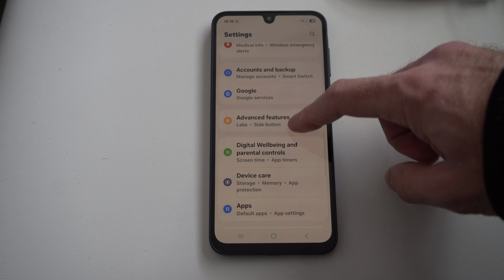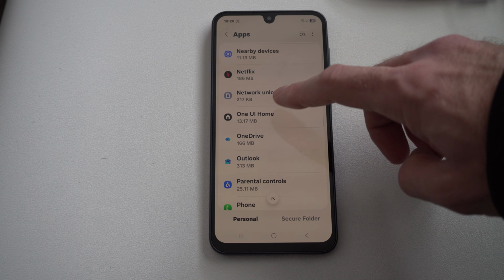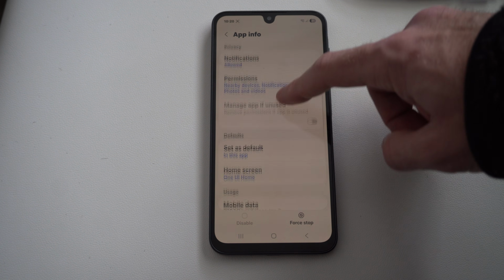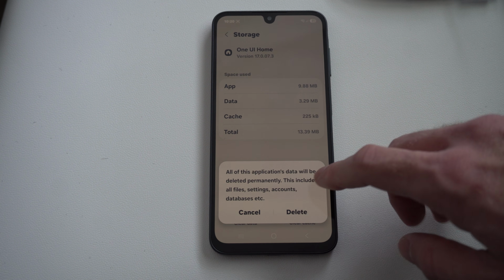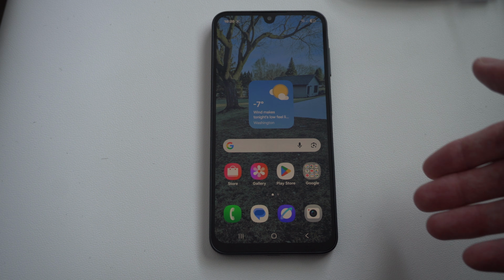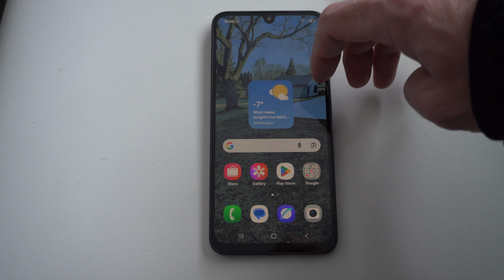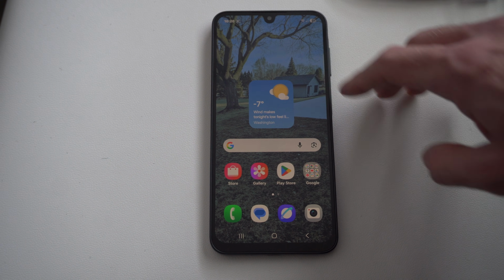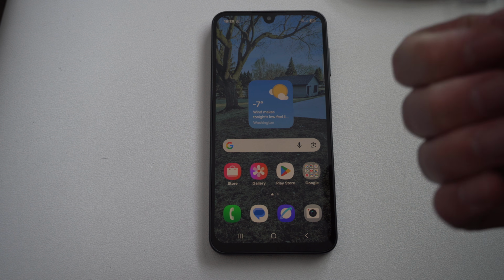How to Reset Home Screen Layout on Samsung Galaxy Phone (Easy Tutorial)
You can easily reset your Samsung Galaxy phone’s home screen layout using built-in home screen settings or the system app settings, which restores the default arrangement of apps and widgets without deleting your apps or personal data

Step 1 — Access Home Screen Settings
Unlock your Samsung Galaxy device.

Swipe down from the top of the screen and tap the gear-shaped Settings icon, or open the Settings app directly.
Scroll down and select Home screen. On some devices, the path may be Display Home screen

Step 2 — Locate the Reset Option
Within the Home screen settings, look for Reset home screen layout.
Tap this option to begin the reset process

Step 3 — Confirm Reset
A confirmation message will appear, warning that custom arrangements, widgets, and shortcuts will be removed.
Confirm by tapping Reset or Reset settings.

Step 4 — Completion
Your home screen will automatically revert to its default factory layout, typically showing pre-installed apps and basic organization panels.
No apps or personal data are deleted, only custom arrangements are affected